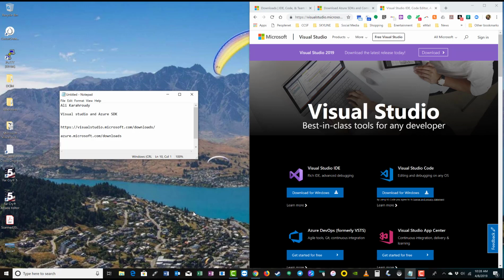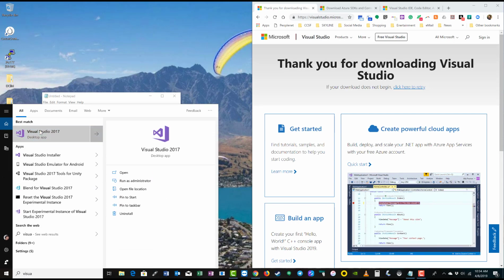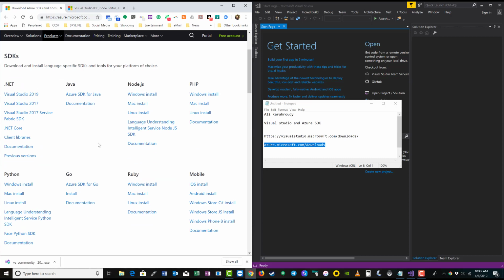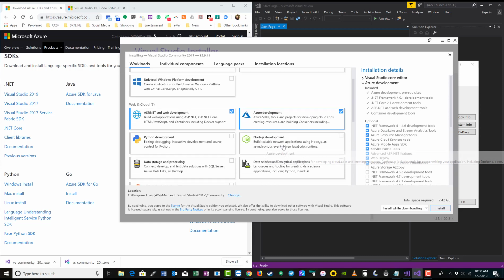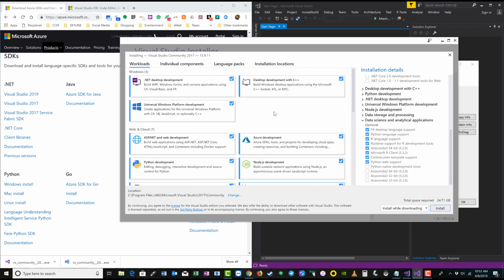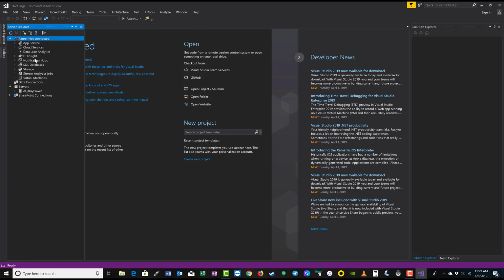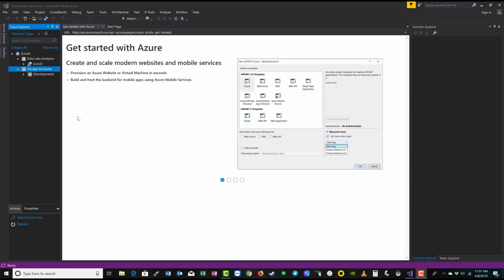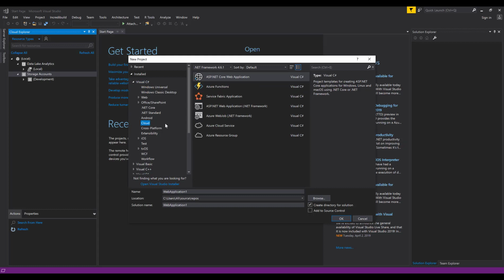Setting up visual Studio for Azure (SDK installation)